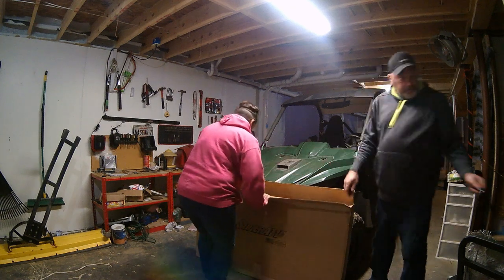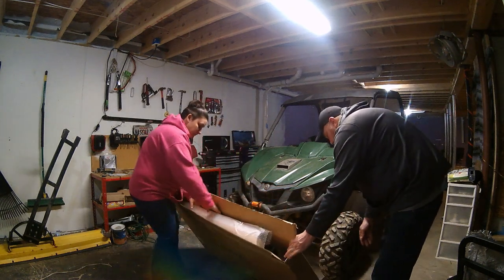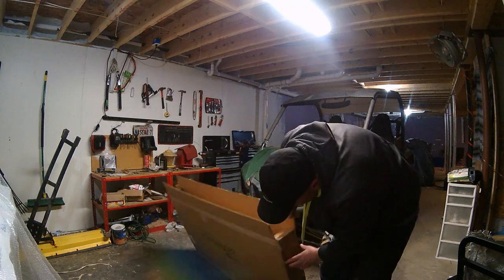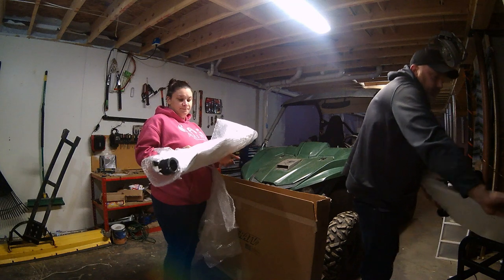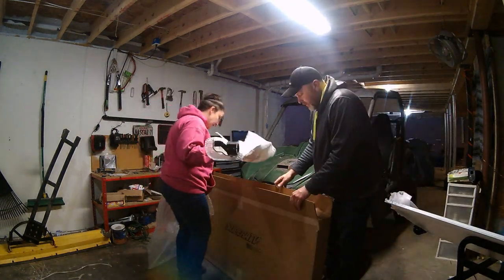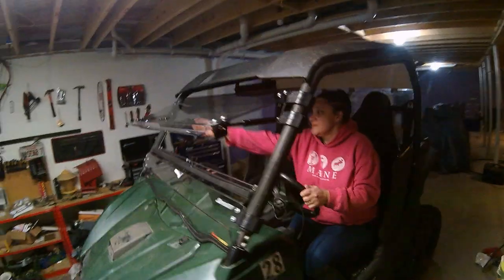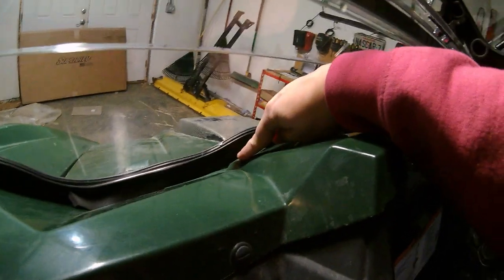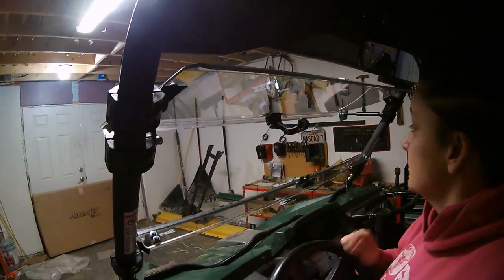SUPERATV HEAVY DUTY SCRATCH RESISTANT 3-IN-1 FLIP WINDSHIELD FOR YAMAHA WOLVERINE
SuperATV Heavy Duty Scratch Resistant 3-IN-1 Flip Windshield for Yamaha Wolverine (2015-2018) - Does NOT Fit X2 or X4 Models - Has 3 Different Settings!
FEATURES
One piece design with three flip settings
Rubber seal around entire windshield for a snug fit
1/4" hard coated abrasive resistant material
Hard coated on both sides for extreme durability

Protects against chemical and UV attack
Easy to install - comes with all necessary hardware and instructions
Can be used with soft or hard tops